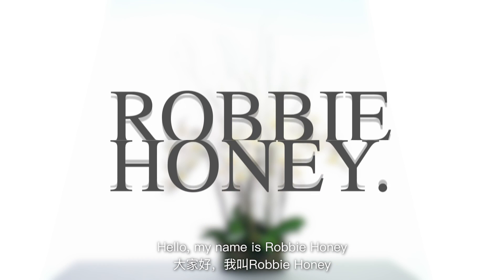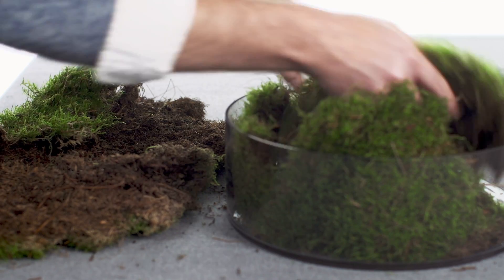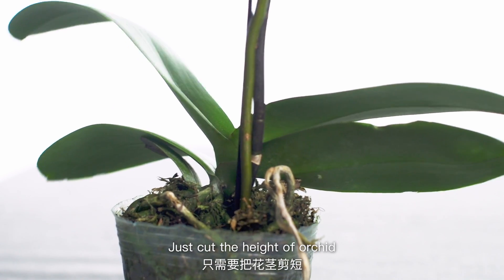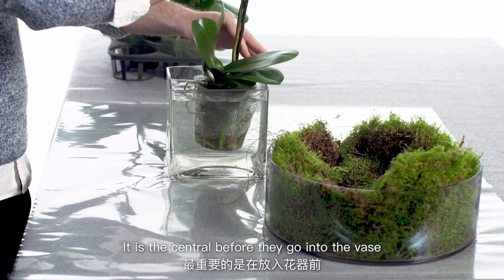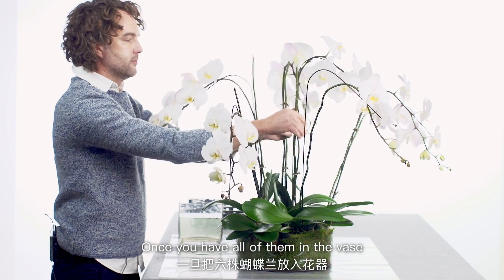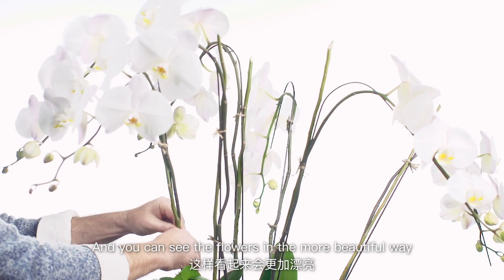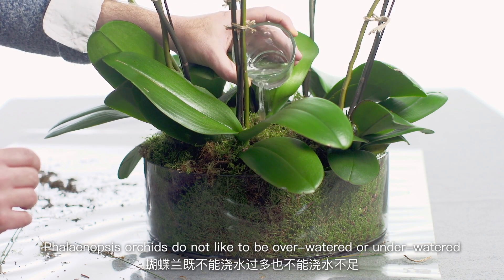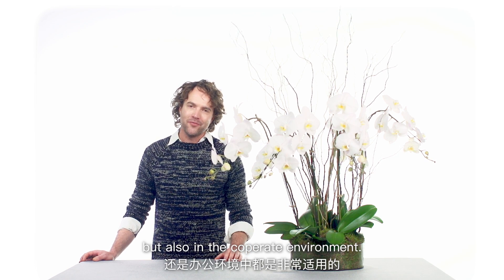A Lesson with.... Robbie Honey x COHIM FLOWER SCHOOL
An older video from winter 2016/2017 with Robbie Honey!

Here Robbie makes a table arrangement, one - on - one.